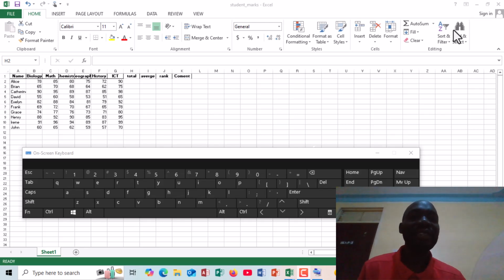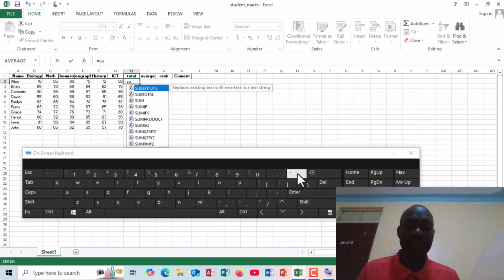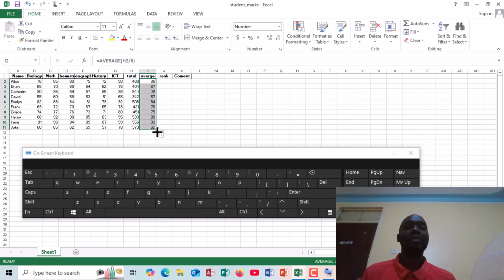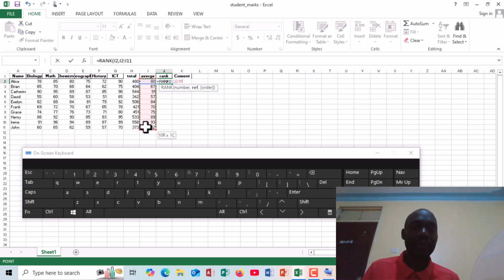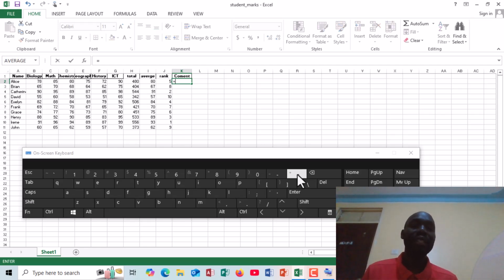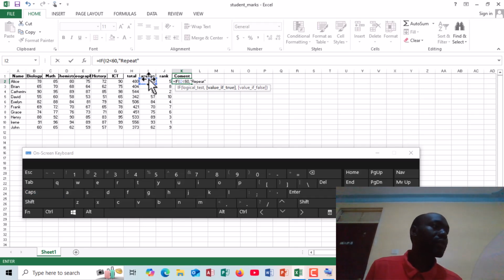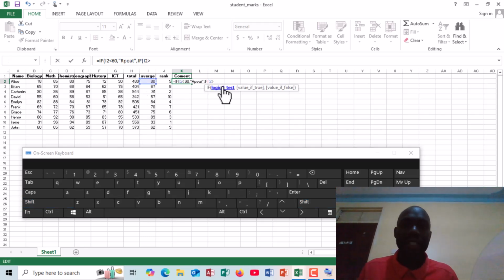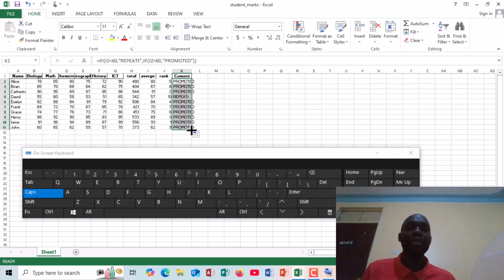THE GUIDE MS EXCEL FOR TEACHERS" REPORT CARDS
1. Open and Set Up Your Workbook

Open Microsoft Excel.

Create a new blank workbook.

Rename the sheet to “Report Card” (Right-click → Rename).

2. Design the Report Card Layout

In the top rows, insert:

School Name (Row 1, merge across columns, bold, large font).

Term/Year (Row 2).

Student Name, Class, Roll Number (Row 3–4).

👉 Use Merge & Center from the Home tab to make neat headings.

3. Create Subject and Marks Table

In column A, list subjects (e.g., English, Math, Science, Social Studies, etc.).

In column B, type Max Marks.

In column C, type Marks Obtained.

In column D, type Grade.

Example:

Subject Max Marks Marks Obtained Grade
English 100
Math 100
Science 100
Social Studies 100
Total 400